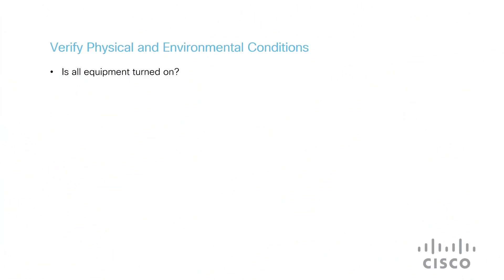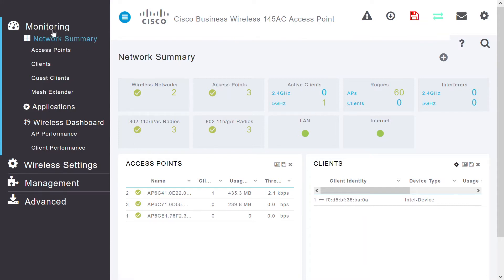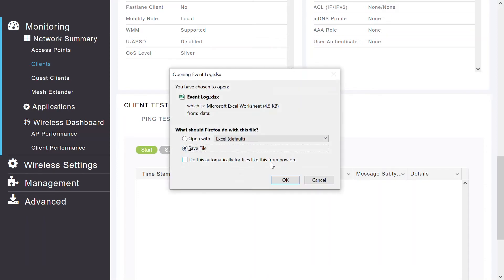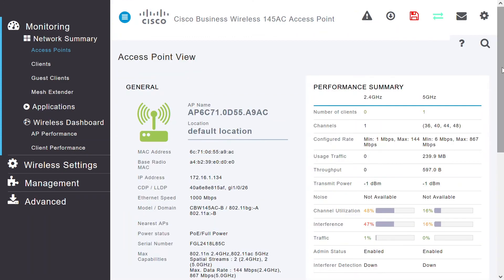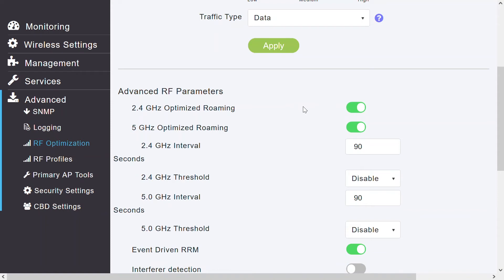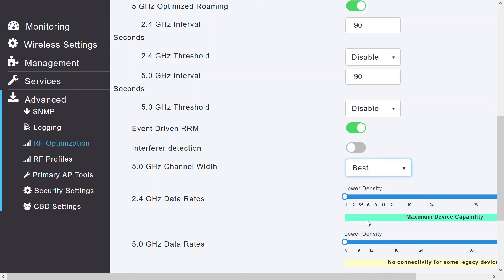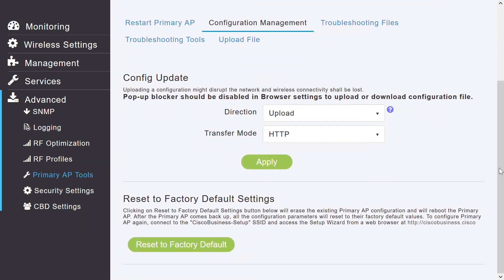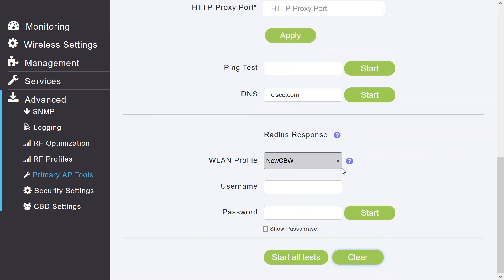Troubleshooting Cisco Business Wireless Mesh Network | Common Issues and Fixes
In this Cisco Tech Talk, learn how to troubleshoot common issues in a Cisco Business Wireless Mesh Network. This video provides practical solutions for diagnosing and resolving connectivity issues, ensuring your mesh network performs optimally. Whether it’s interference, range issues, or configuration errors, this video covers the steps you need to take to restore reliable and fast wireless connectivity in your business environment.

  What you’ll learn in this video:
  – How to identify common issues in a wireless mesh network
  – Steps for troubleshooting and fixing connectivity issues
  – Best practices for ensuring optimal performance in a Cisco Business Wireless Mesh Network

  This video is ideal for network engineers and IT professionals looking to improve wireless network performance and resolve mesh network issues.